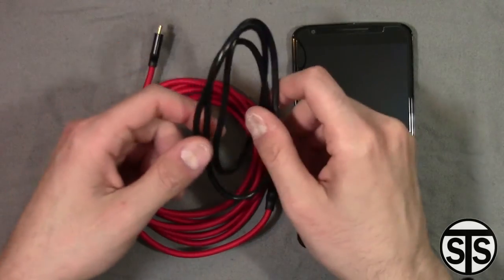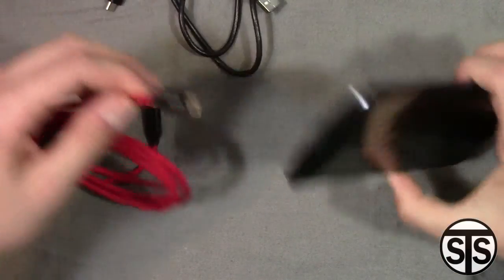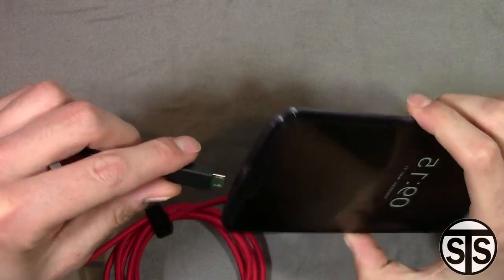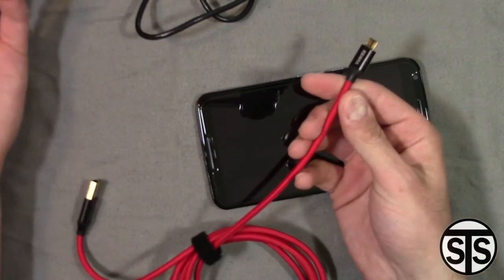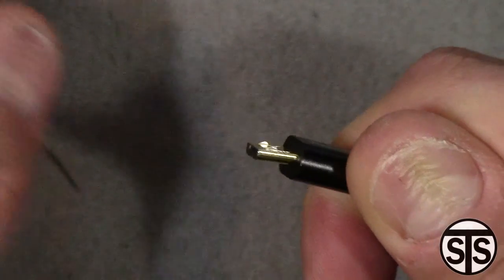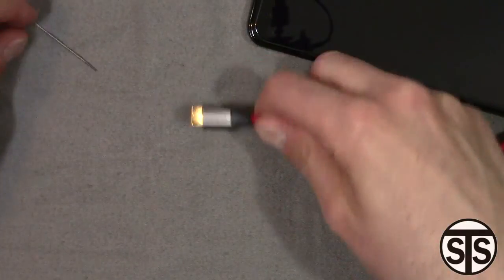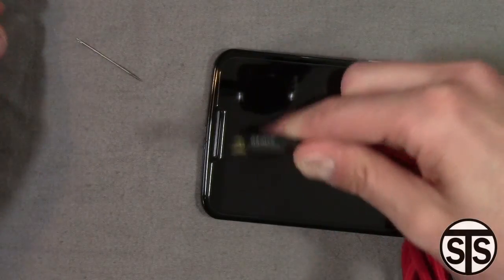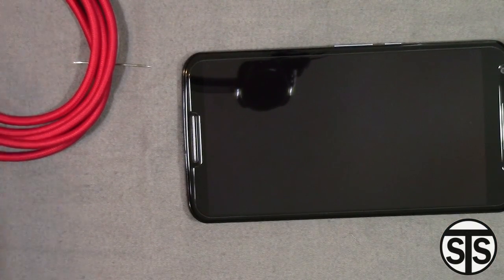Sako's Tech Tip: Fix Your MicroUSB Cable Clips!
DO THIS AT YOUR OWN RISK. I AM NOT RESPONSIBLE IF YOU DAMAGE ANYTHING.

USB cables break easily but that doesn't mean you can't fix then... sometimes. Here is a quick and easy way to fix the clips on your USB micro USB cables.

Anker MicroUSB Cable: